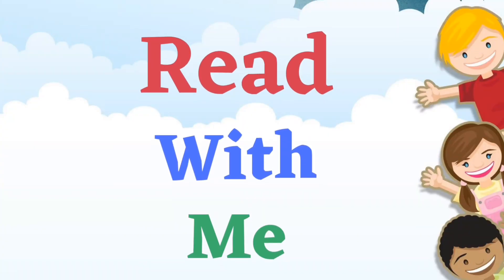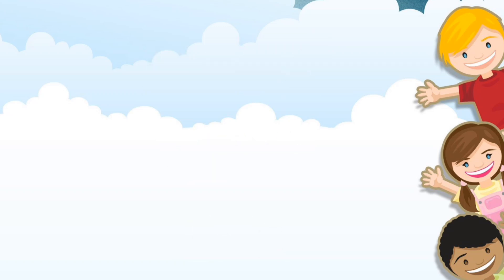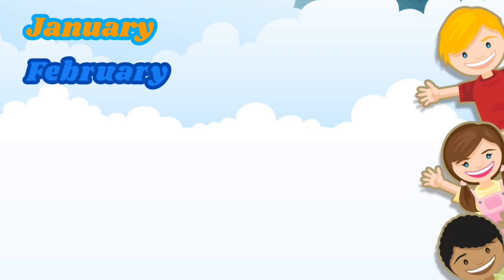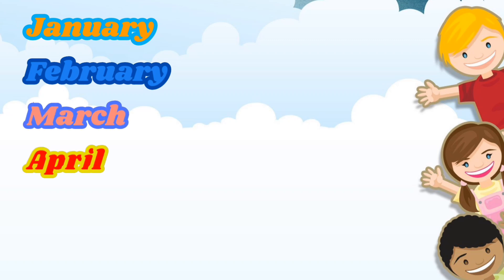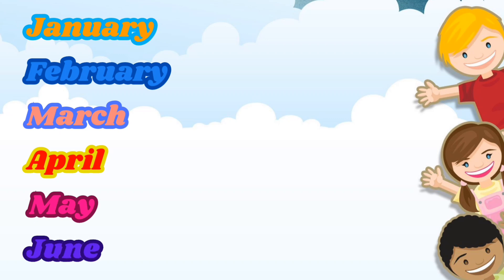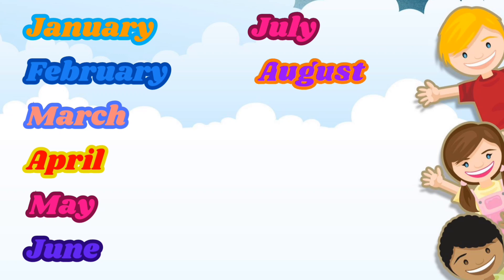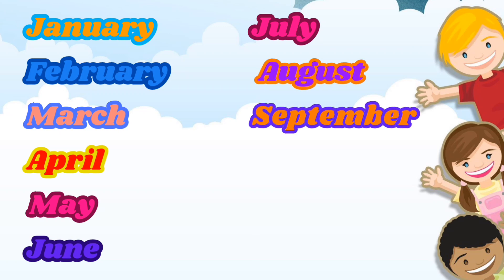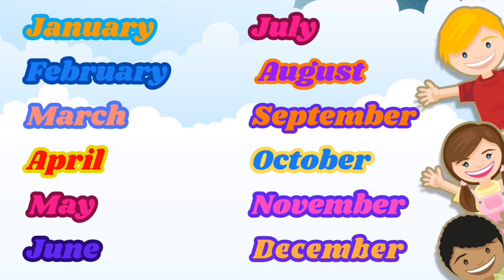Months of the year | January February months for kid | mahino ke naam | calendar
Hi friends welcome to Joy kid. In this video kids will learn about months name which will enhance their vocabulary.

Thank u.